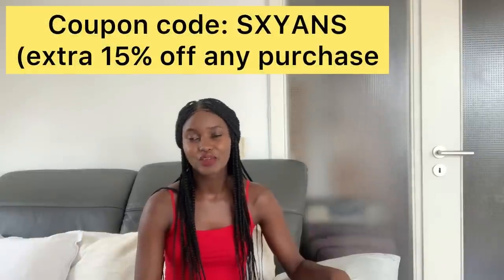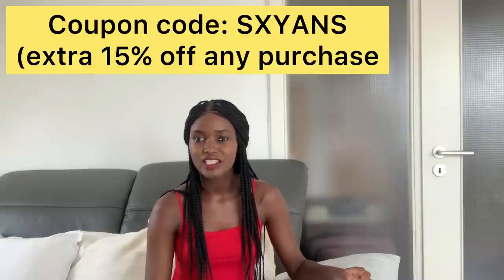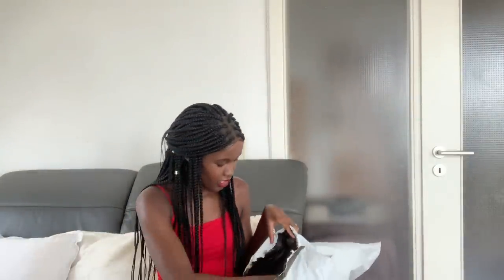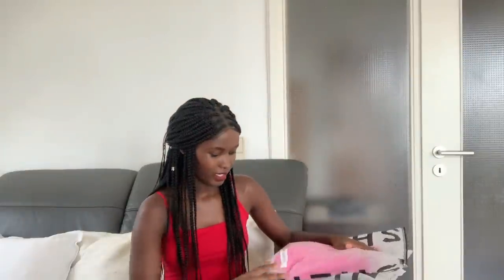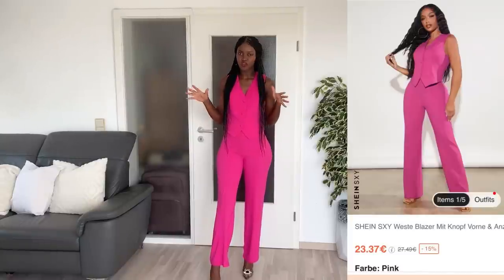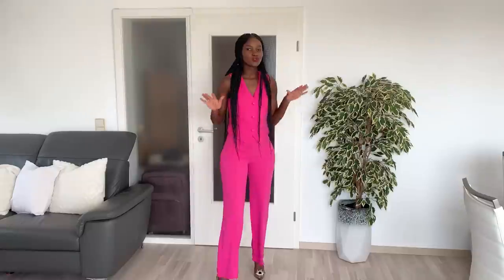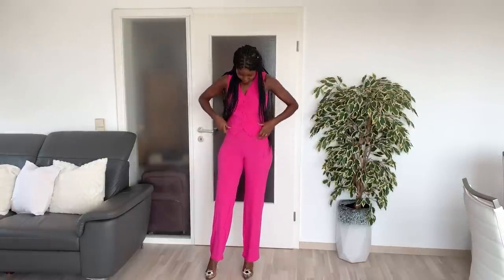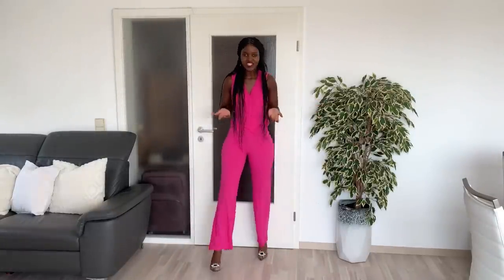TRYING ON MY FIRST TRIMESTER OUTFITS FROM SHEINSXY😍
SHEIN SXY embraces curvy to elevate confidence and showcase sexy. Accordingly, SHEIN SXY applies shape enhancing tweaks and helps to show off or flatter your curves.

Curvy. Sexy. Confident.

Short links and search IDs;

SHEIN SXY Letter Graphic Kangaroo Pocket Drop Shoulder Drawstring Hoodie 18663630

Happy shopping 🛍️